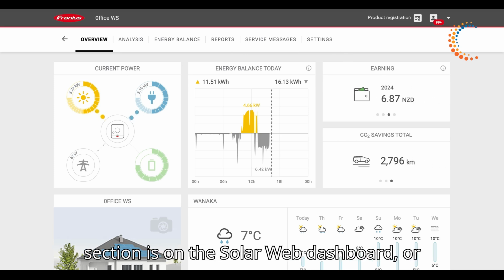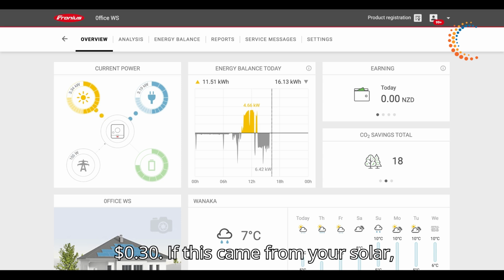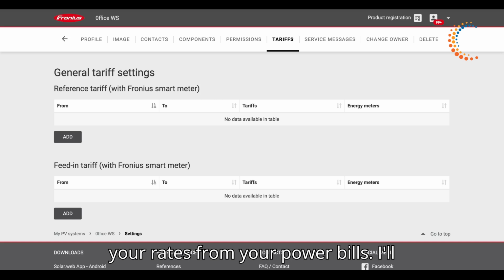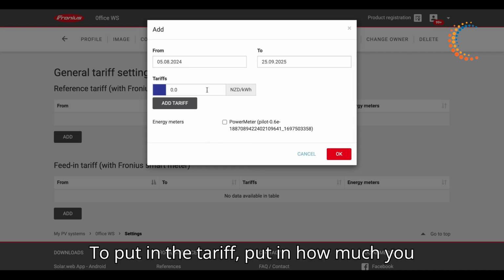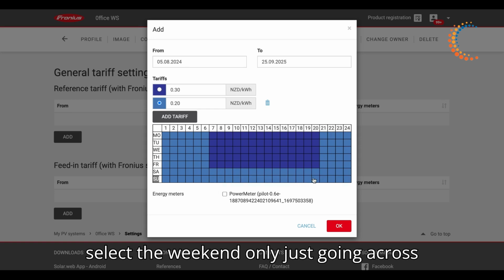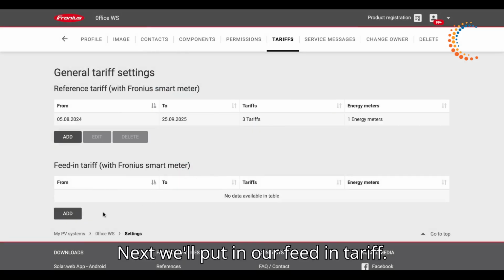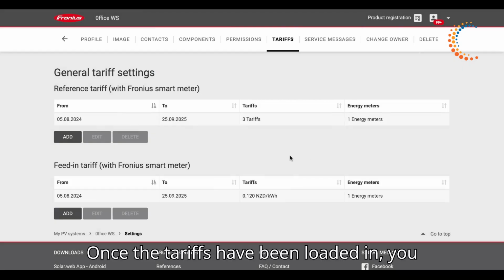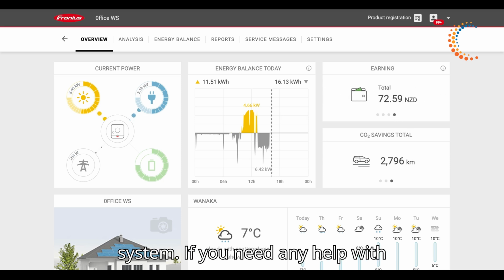How to Add Power Prices to Fronius Solar.Web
Want to see exactly what your solar system has earned you? By adding your power prices into Fronius Solar.Web, you can track the value of both the power you've used and what you've sent to the grid. Watch our video to learn how to set it up!

If you are interested in solar in the South Island of New Zealand, our local branches can help.
Queenstown Solar
Wanaka Solar
Dunedin Solar
Christchurch Solar
Nelson Solar